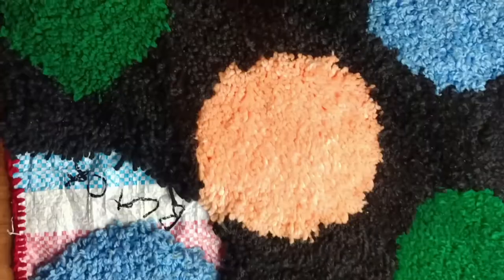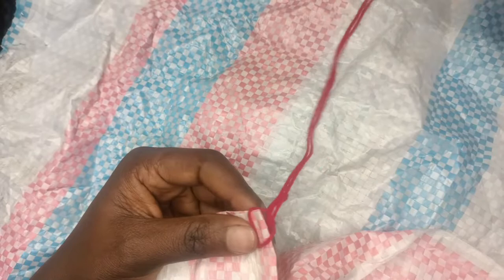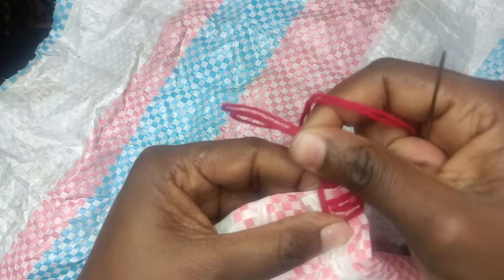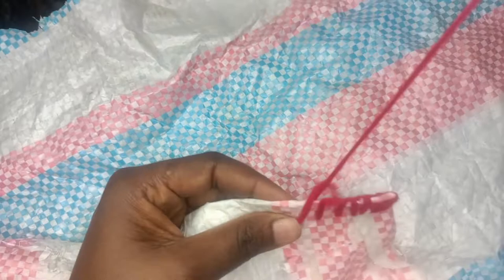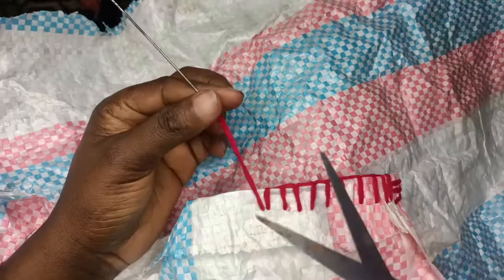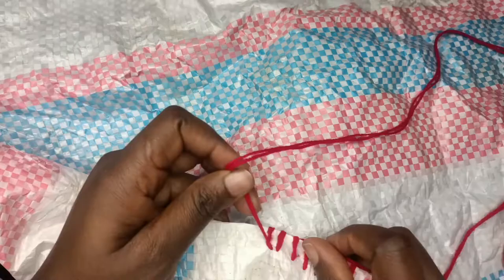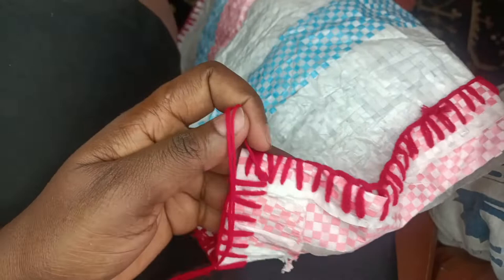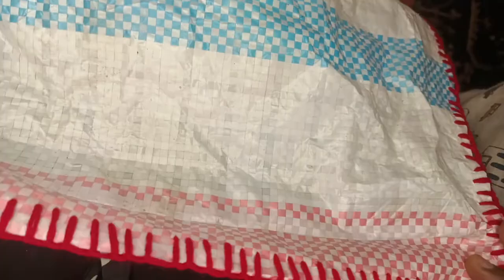edges of a doormat tutorial / how to make the edges of a doormat using a sack tutorial / DIY edges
Hi guys, I promised to make a detailed video on how to make the edges of a doormat in my previous video and I have delivered it.
You only need a needle and a small yarn.
LINK TO THE VIDEO ON HOW TO MAKE A DOORMAT USING A SACK 👇👇👇👇

How to make a doormat at home // DIY doormat // @4sonscraft299  doormat tutorial  // doormat using a sack  // how to make the edges of a doormat  // Naomi Isaac  // sewing  // threads  // Yarns @5MinuteCraftsYouTube @SewwithShamaTamil @Diana_Marua @theeplutoshow @THEWAJESUSFAMILY @TruekTVNetwork @comradesflavour @Kenya.onlinemedia